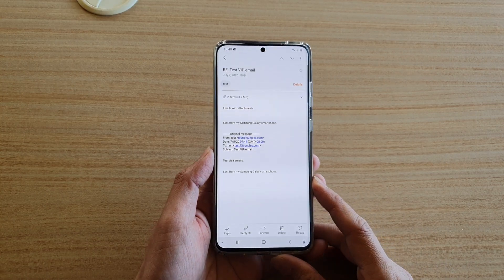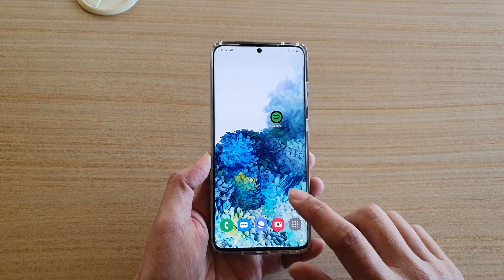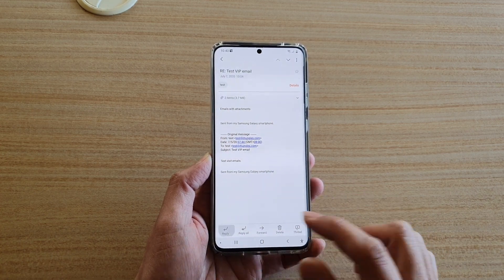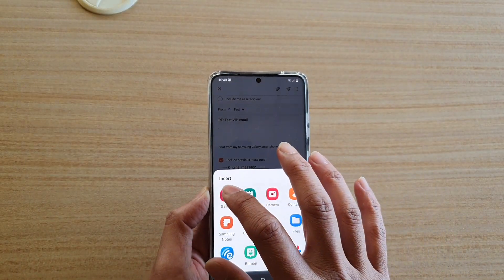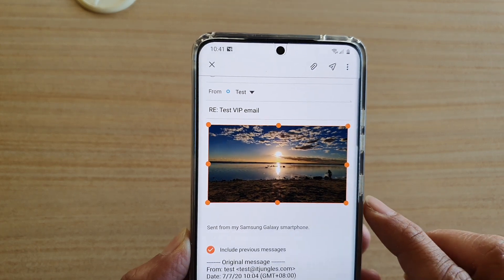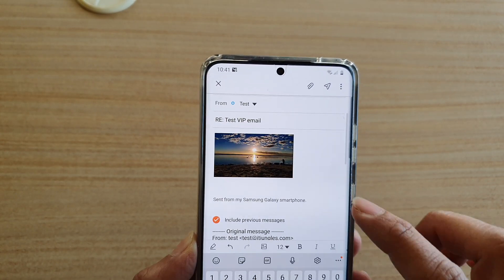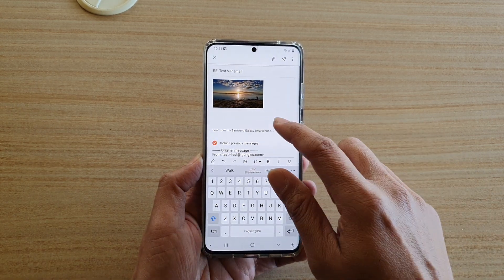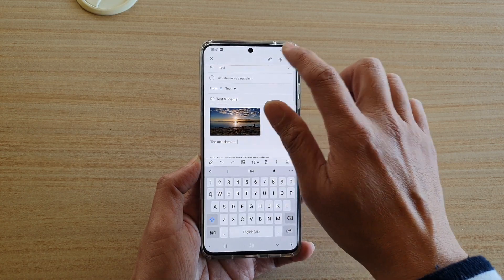Galaxy S20/S20+: How To Insert Images Into An Email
Learn how you can insert images into an email on .Galaxy S20 / S20 Plus / S20 Ultra.

Android 10.